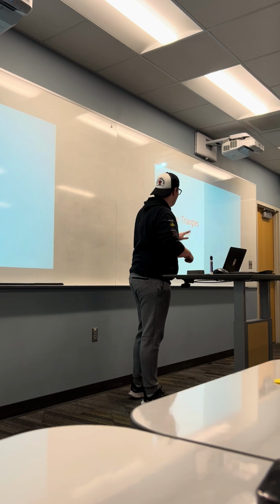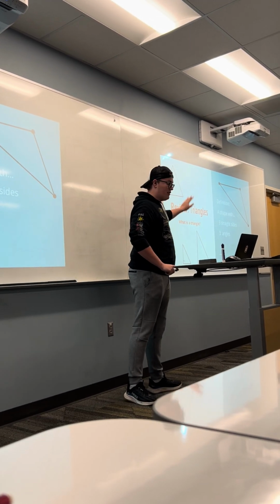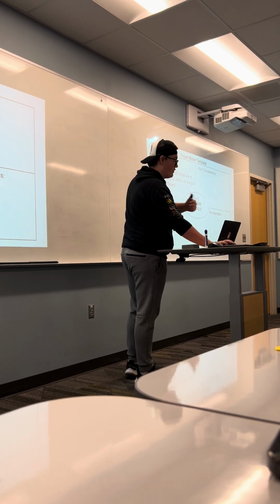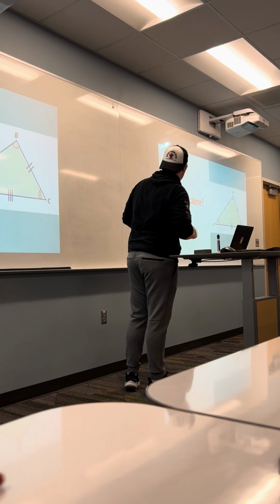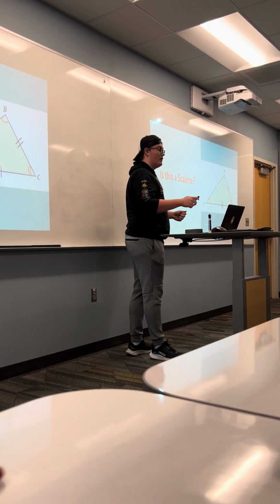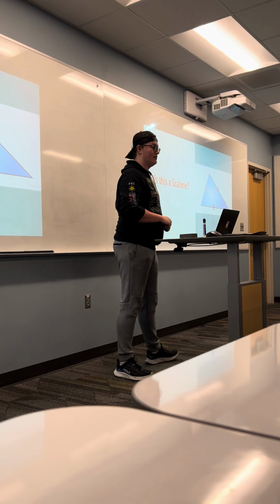Thomas McEwen Lesson Video